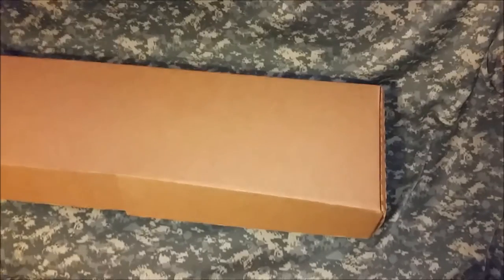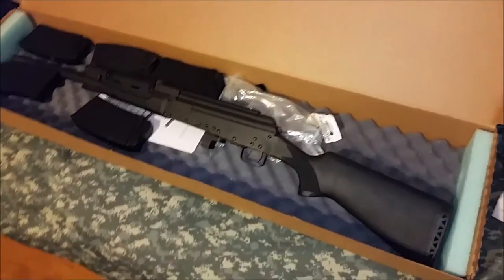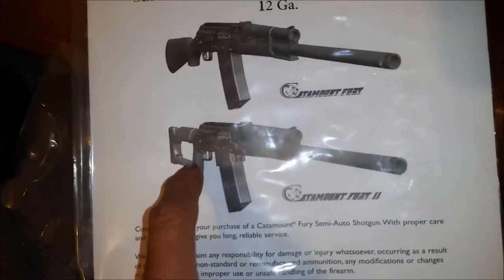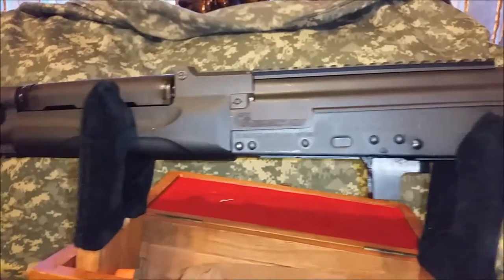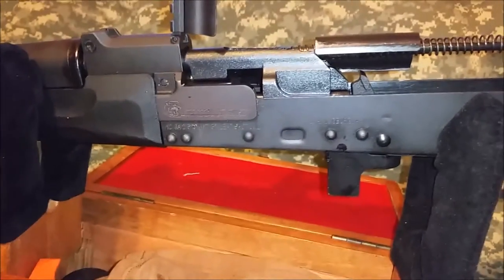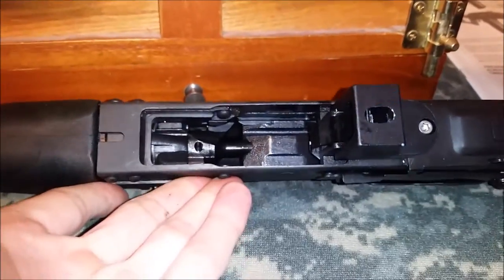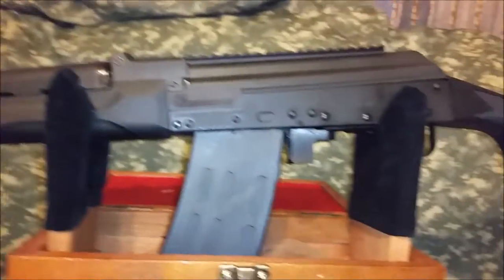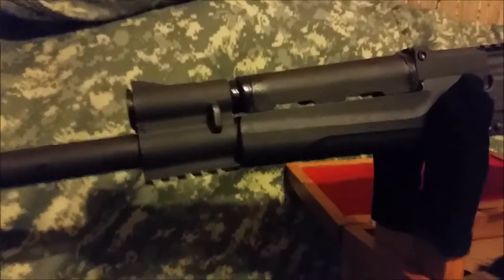HadesOmega's Unboxing of the Catamount Fury I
Video on my unboxing of my the Chinese made Catamount Fury I 12ga shotgun.